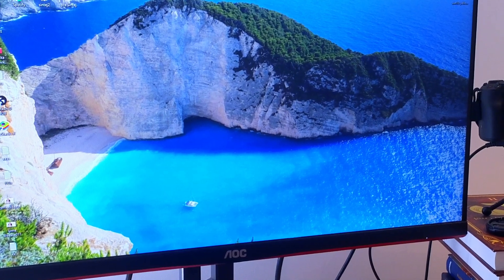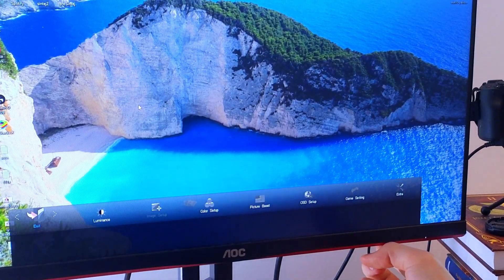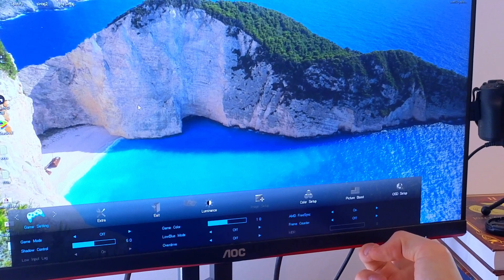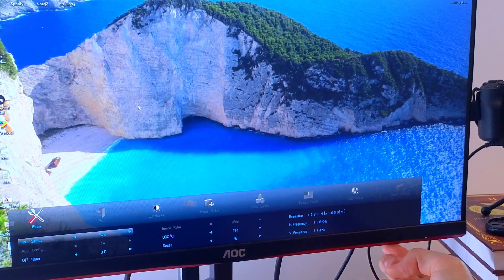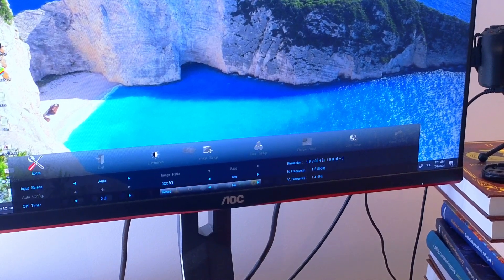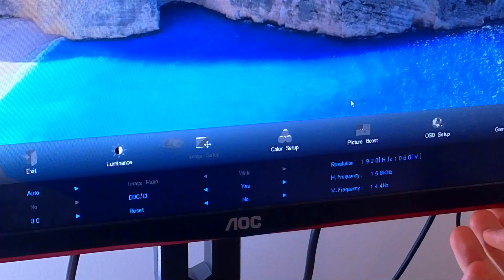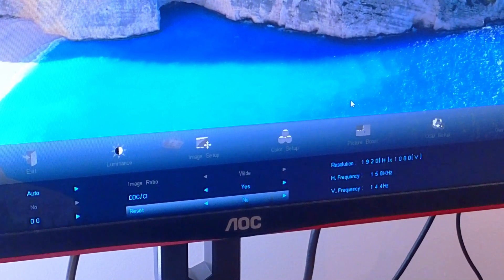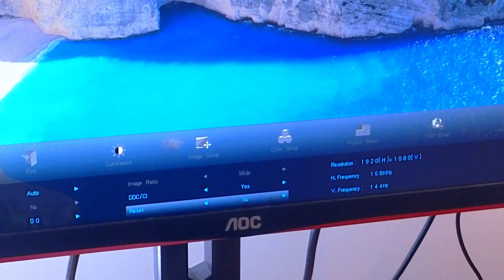How To Reset AOC Monitor